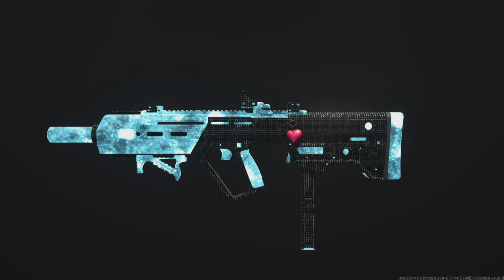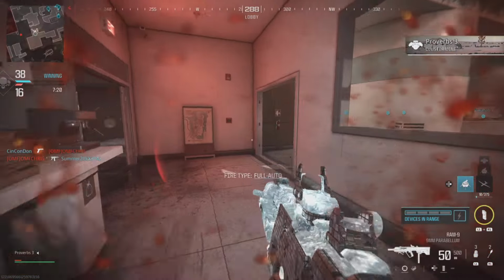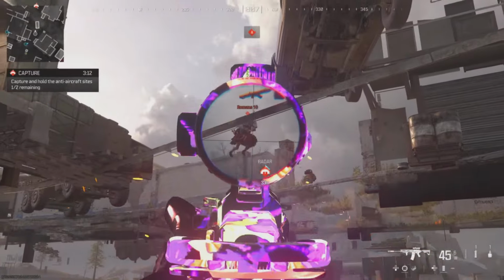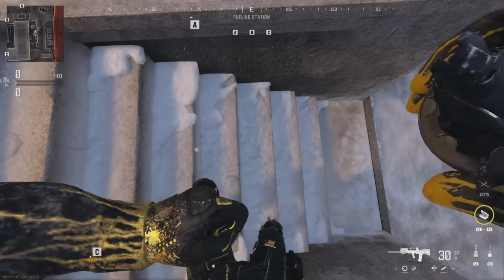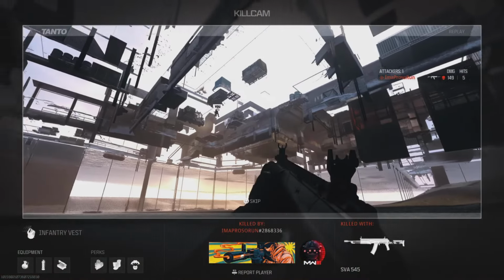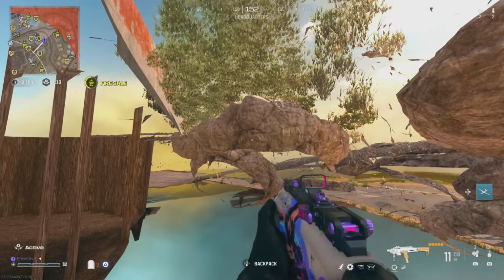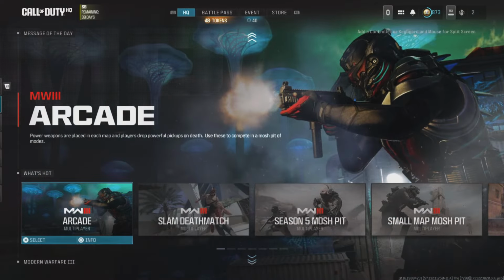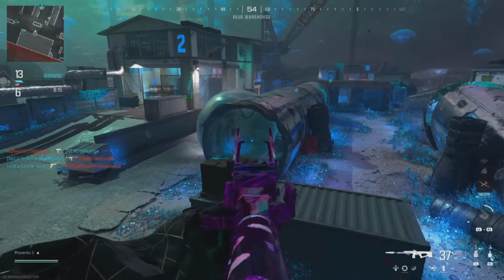*NEW* UNLOCK REFLECT 115 FOR FREE! (ONLINE GODMODE GLITCH / FAST XP / UNDER MAP GLITCH) MW3 GLITCHES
❤️DESCRIPTION - DO THIS RIGHT NOW! FREE BLACK OPS 6 REFLECT 115 CAMO! INSTANT UNLOCK BLACK OPS 6 REFLECT 115 CAMO FOR FREE USING THIS EXPLOIT! How to Unlock Reflect 115 Camo in Modern Warfare 3 and Warzone for free using a simple exploit! Works for Pc, Xbox, and Playstation! There is also a brand new Godmode Glitch working in MW3!

VIDEO INSPIRATION -
💕🔥THANKS TO @IamZLine FOR THE RPG JUMP IDEA!
💕🔥THANKS TO @shotzz2522 & FOR THE UNDER MAP GODMODE IDEA!
💕🔥 THANKS TO @bubsss FOR THE REFLECT CAMO IDEA!
*CHECK THEM ALL OUT AND DROP THEM A SUB!*

MW3 SEASON 5 INSTANT UNLOCK ALL GLITCH
UNLIMITED TOKENS GLITCH SEASON 5 MW3
UNLIMITED TOKENS GLITCH WARZONE
INSTANT UNLOCK GLITCH MW3
INSTANT UNLOCK GLITCH WARZONE
INSTANT UNLOCK ALL GLITCH MW3
INSTANT UNLOCK WEAPONS
MW3 FREE BLUEPRINT GLITCH
MW3 SEASON 5 GLITCHES WARZONE
FREE TRACERS GLITCH MW3 WARZONE
FREE STORE BLUEPRINT GLITCH MW3 GLITCH
FREE OPERATOR GLITCH MW3 WARZONE
NEW INSTANT UNLOCK ALL GLITCH MW3 WARZONE
NEW FREE CAMO GLITCH MW3
INSTANT UNLOCK CAMO GLITCH FREE MW3
MW3 UNDER MAP GODMODE
NEW ONLINE GODMODE GLITCH MW3

Timestamps
0:00